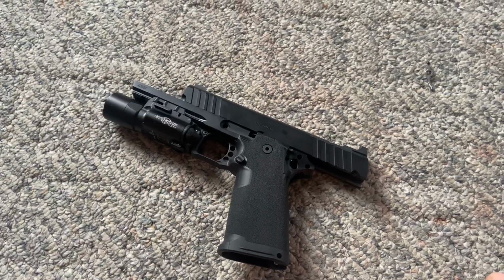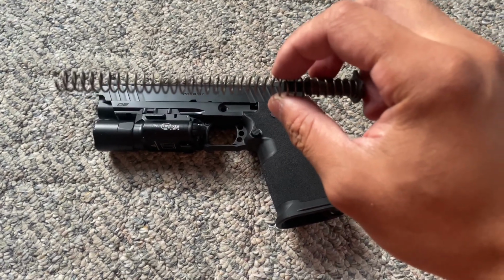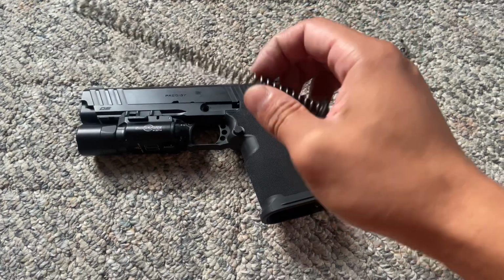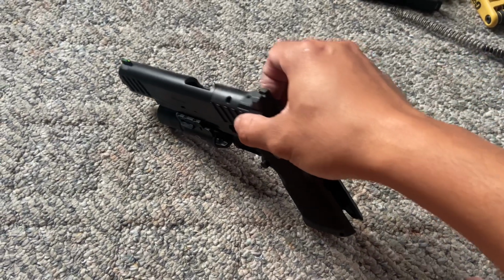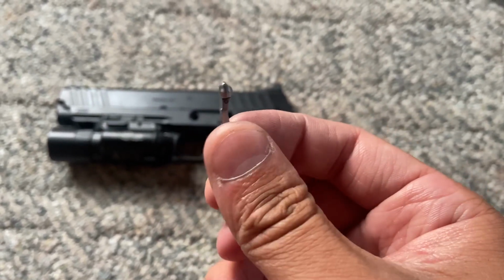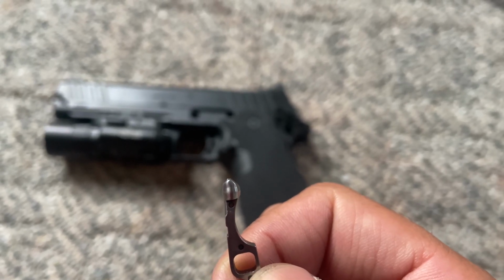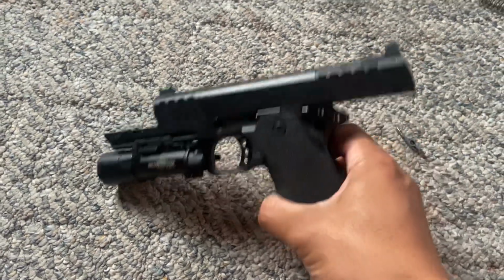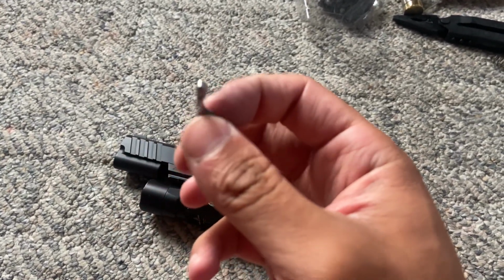Springfield Prodigy: Normal Consumer’s perspective-Part 4: Deep dive diagnosis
I think the prodigy problems are two things based on all the feedback:

1.) recoil spring too weak
2.) disconnector is dragging